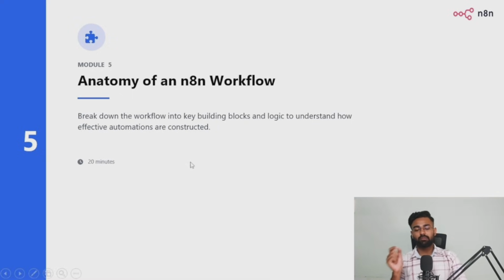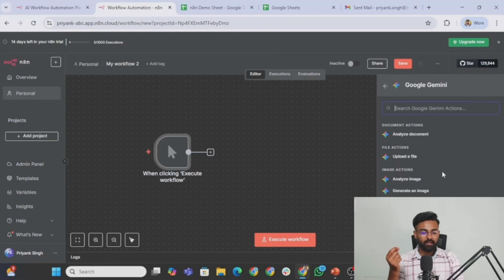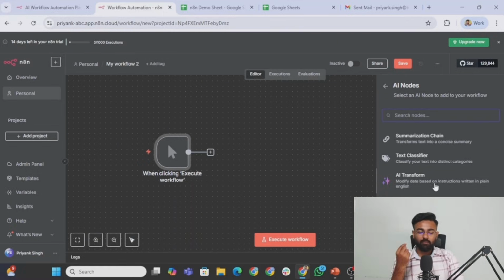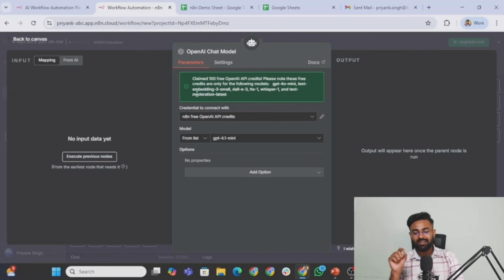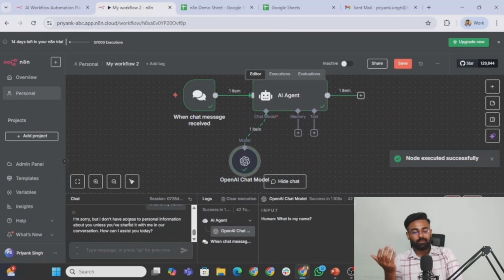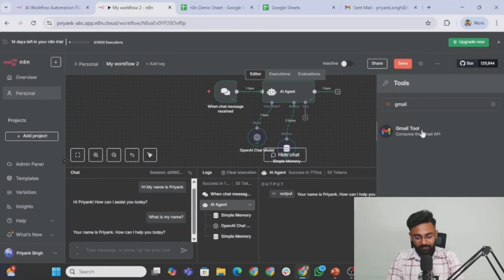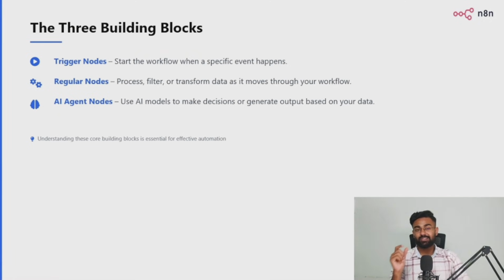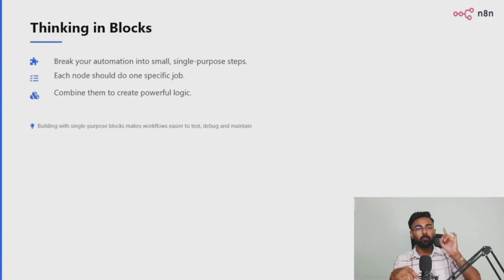Breaking Down n8n Workflows: Triggers, Nodes & AI Agents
Turn any API into automation with n8n! 🚀
In this lesson, I’ll break down the three core building blocks of n8n workflows—Trigger Nodes, Regular Nodes, and AI Agent Nodes—and show you how they connect together.

You’ll discover:
✅ What an API is (in simple, no-jargon terms)
✅ How to use the HTTP Request Node to connect with any API
✅ Real examples of sending and pulling data across tools
✅ How services like Apify supercharge automation for scraping & integrations

Whether you’re just starting with n8n or scaling advanced automations, this tutorial will give you the clarity to think in small blocks, combine them smartly, and build workflows that truly work.